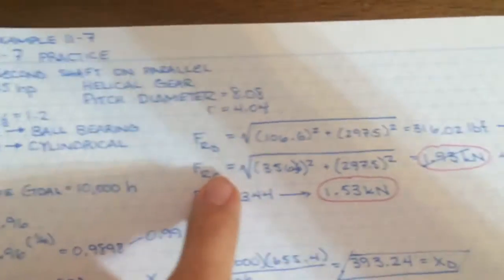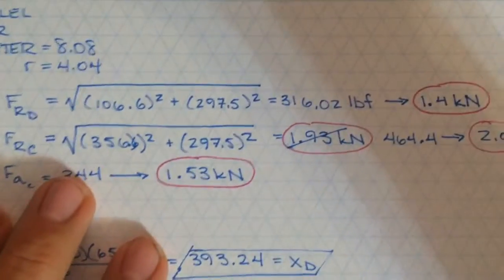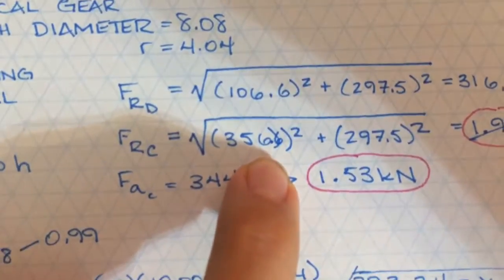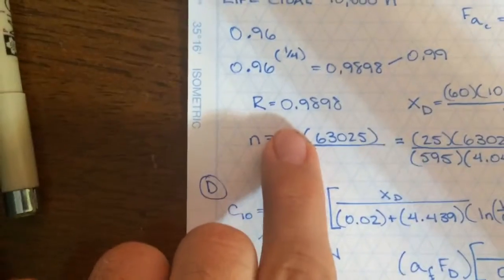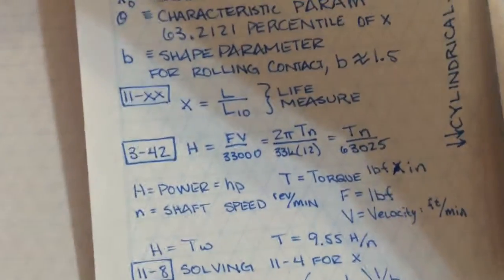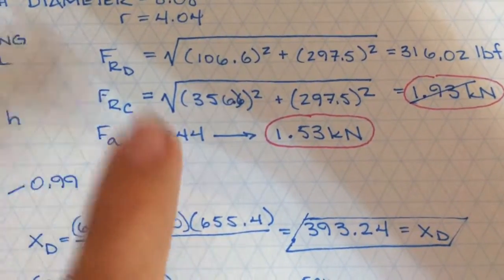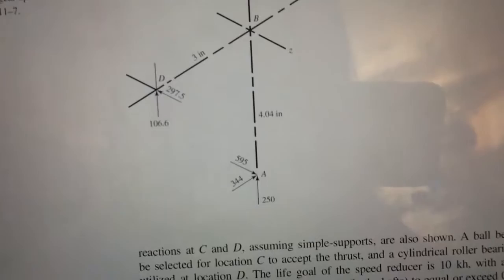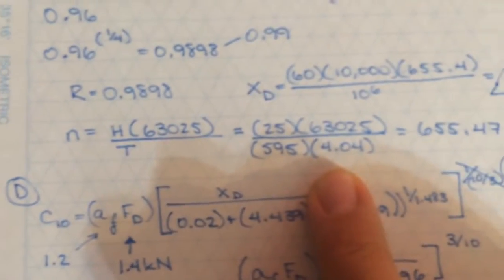11-7 Self study/explanation part 1